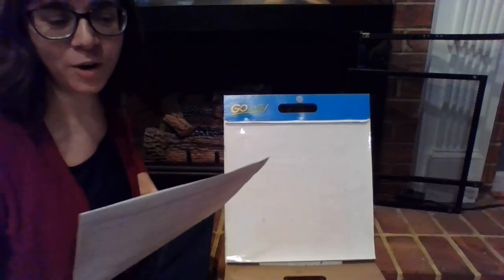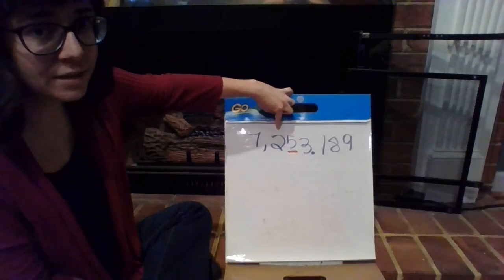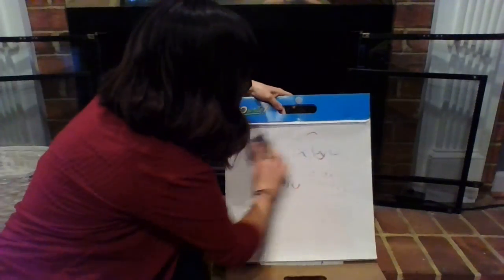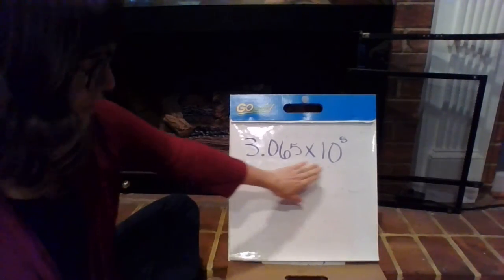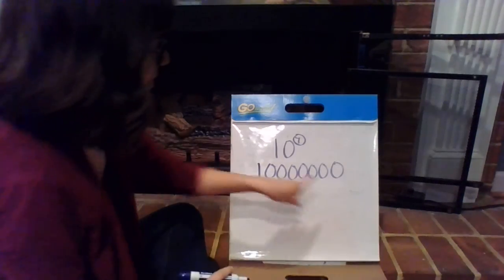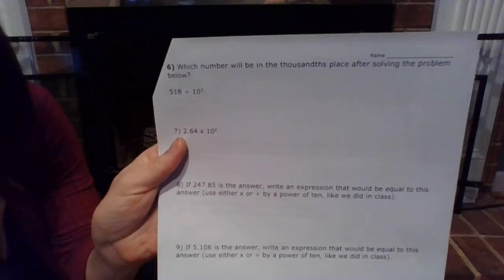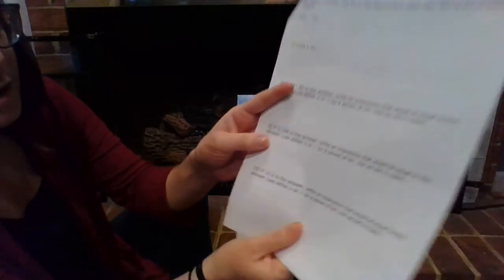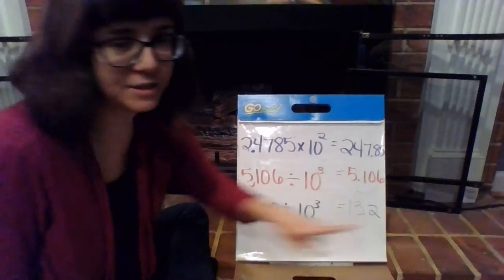"Multiplying and Dividing by Powers of Ten Review"- Mrs. Dowell-Young